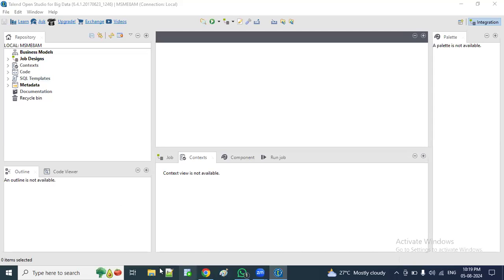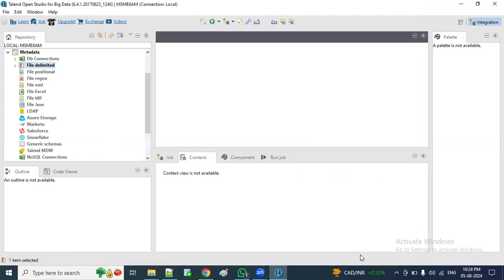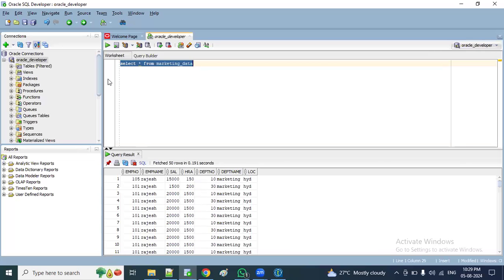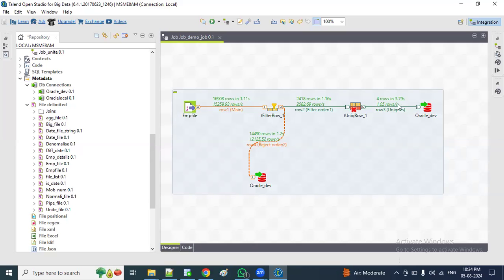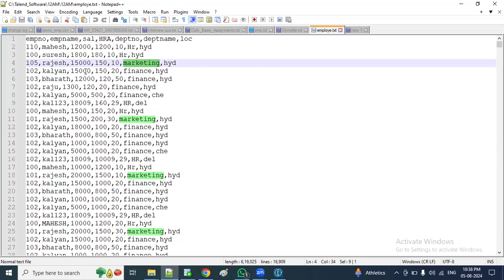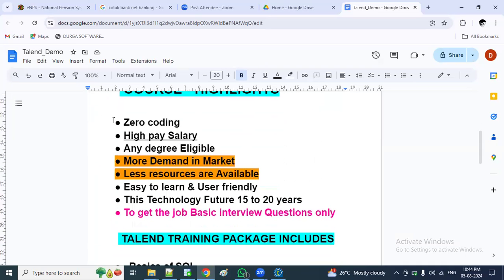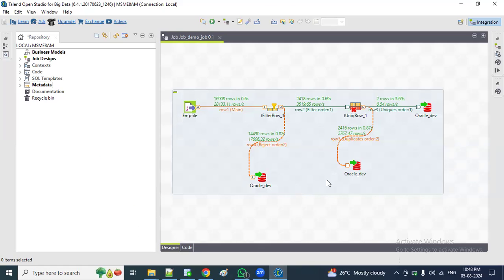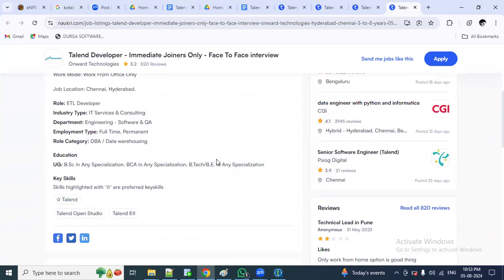ETL DEVELOPER tutorials || Demo - 1 || by Mrs. Y. Laxmi On 05-08-2024 @10PM IST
oracle tutorial
Java tutorial by durga sir